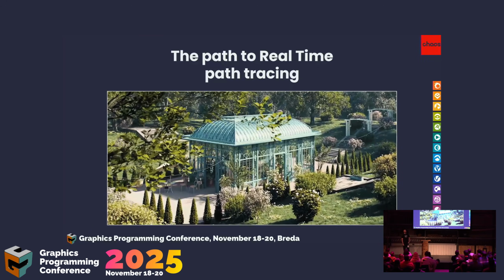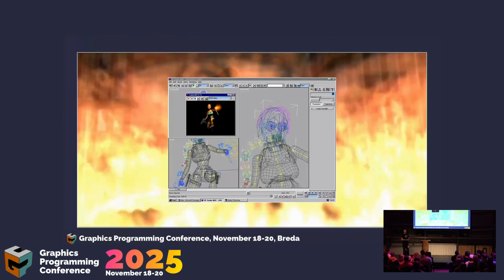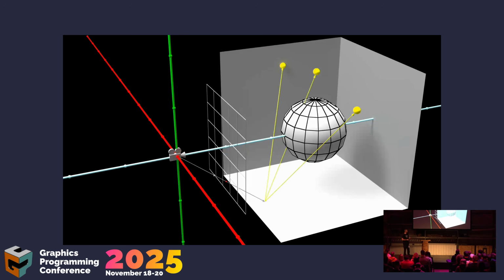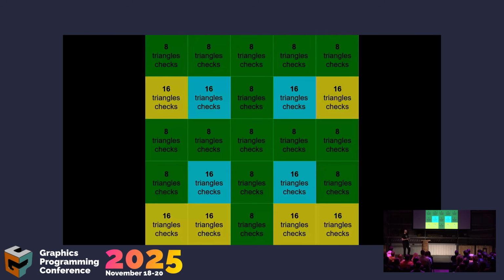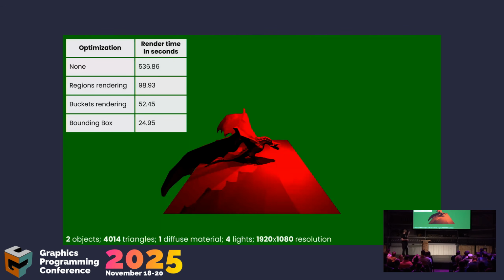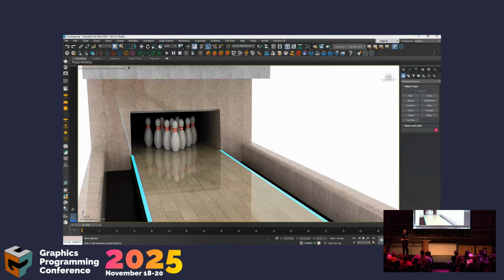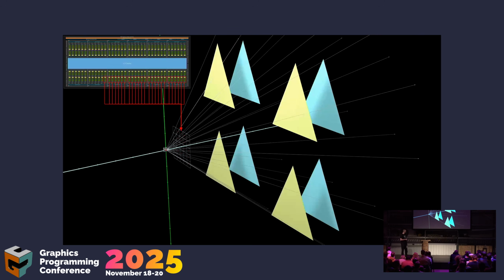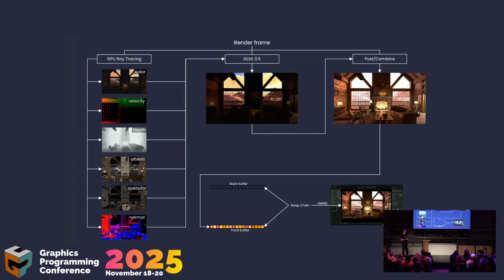The Path to Real Time path tracing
V-Ray is one of the most popular renderers in the industry, widely used for architectural visualization, VFX shots in movies, automotive design, and more. Originally developed as a CPU-based photorealistic renderer using ray tracing, V-Ray has evolved over the years with a wealth of powerful features. With the advent of GPUs capable of efficient ray tracing, a GPU version of V-Ray was introduced to leverage this hardware acceleration. Chaos Vantage, on the other hand, is an entirely separate product—a real-time path tracer built on DirectX 12. It achieves photorealistic quality comparable to V-Ray but in real time, fully utilizing the ray tracing capabilities of modern GPU generations. In this session, we’ll explore the journey of transforming an offline renderer into a real-time path tracer, covering both the technical challenges and the solutions that made it possible.

*Vladislav Vulchev*
Team Lead, Vantage/Unreal, Chaos Group